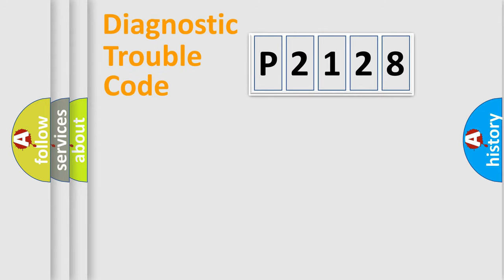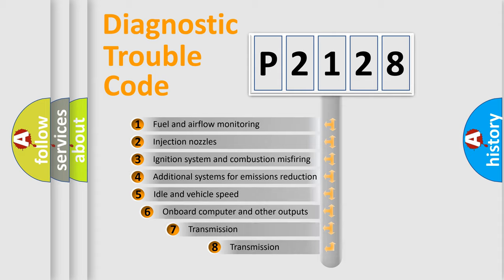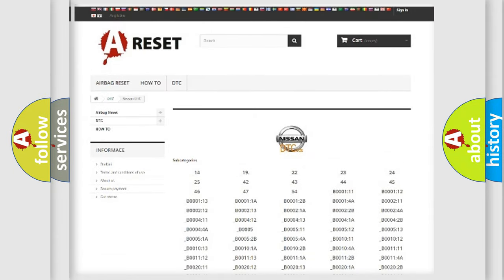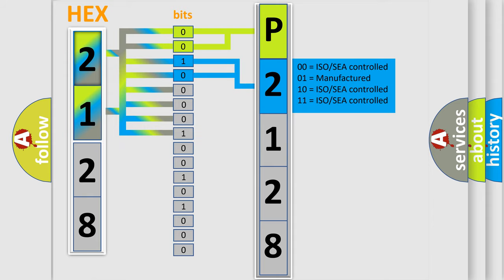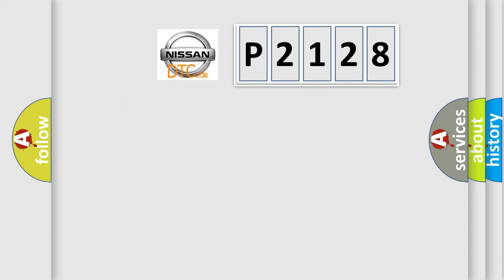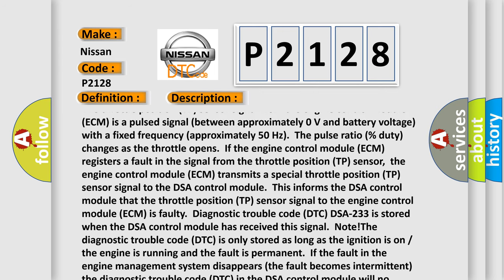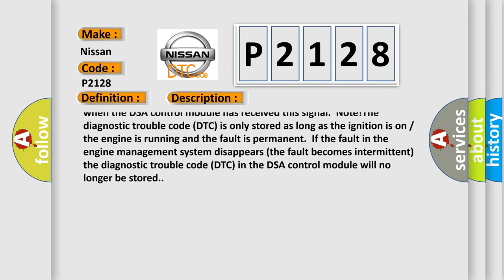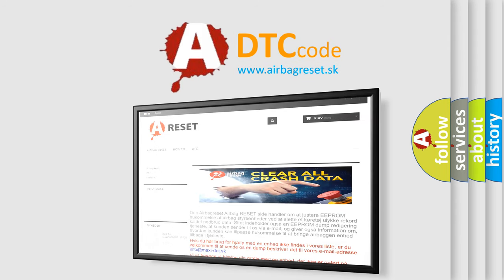DTC Nissan P2128 Short Explanation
Contents:
0:21 Basic DTC analysis according to OBD2 protocol standard.
1:48 Insight into programming
2:58 A diagnostically understandable description of the Diagnostic Trouble Code
3:05 Basic error definition

Make
Nissan
Code
P2128
Definition
Engine Control Module ECM Diagnostic Trouble Code DTC Stored In The ECM
Description
Cause
A diagnostic trouble code DTC for the throttle position TP sensor has been stored in the engine control module ECM